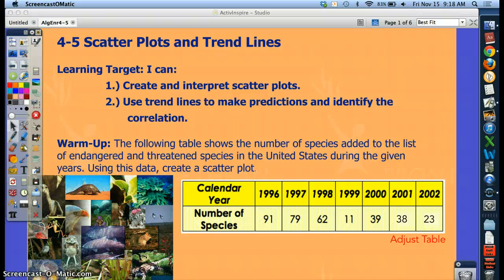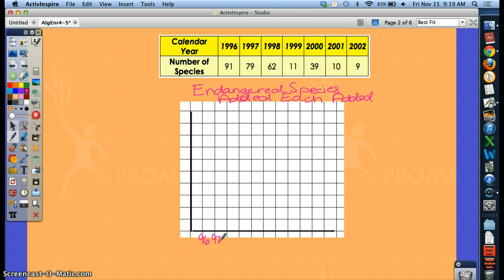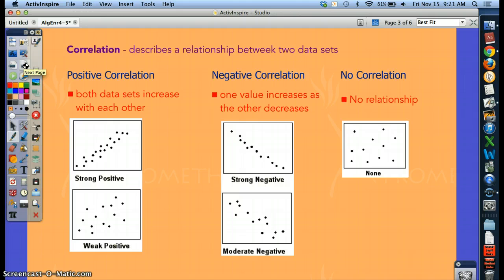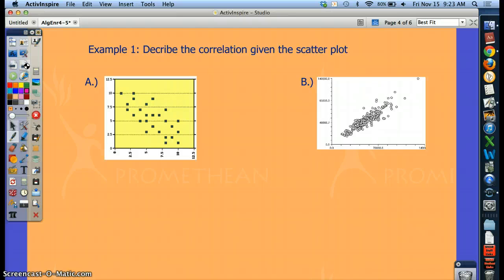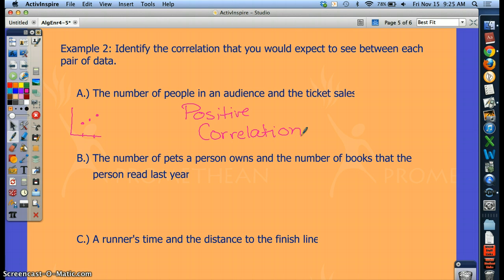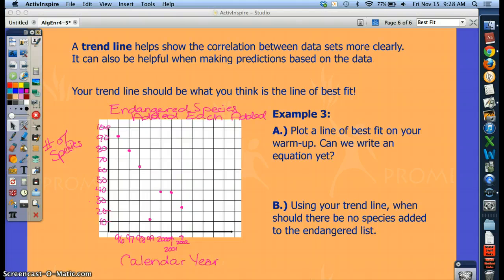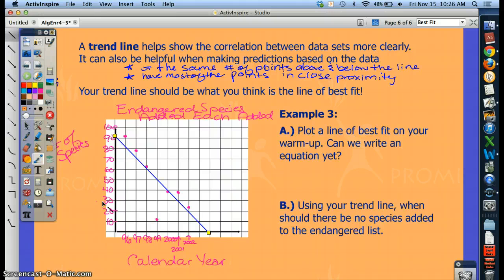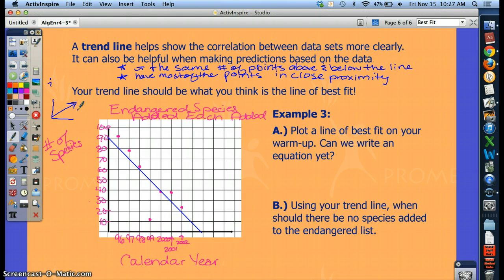AE 4-5 Scatter Plots and Trend Lines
Algebra Enrichment Ch. 4 Section 5 Scatter Plots and Trend Lines